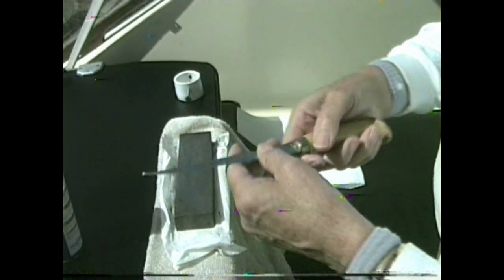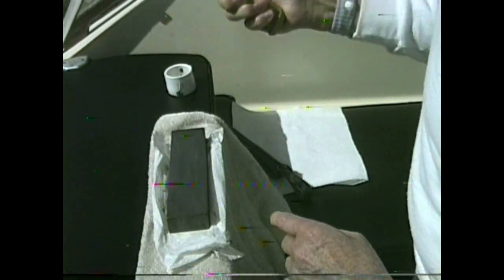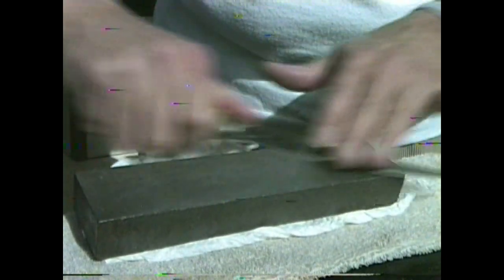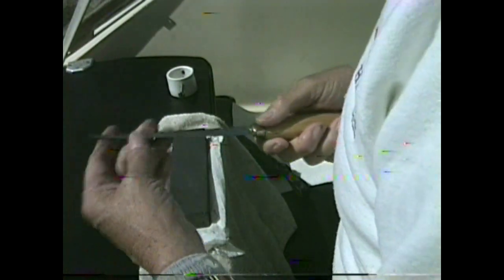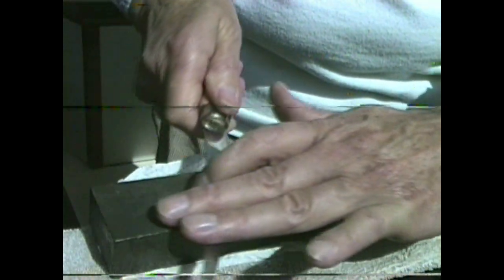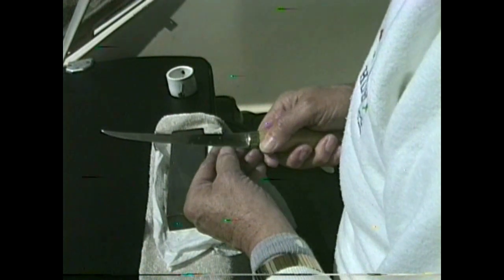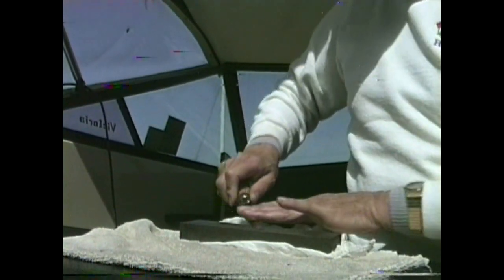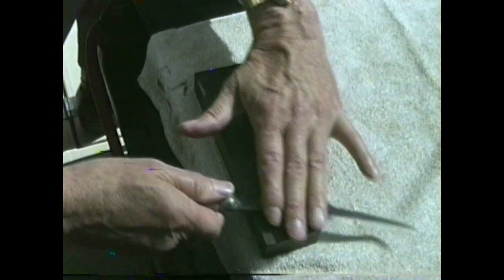Knife sharping... "Safe Fast Easy"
Hello to all.. In this short fished with a meat caver who knows how to make a sharp edge on the knife. See for yourself this correct way to clean the king salmon now using a very sharp knife. You will see how much easier the cutting up of your salmon stakes are. Trust this will help some new fisher in cleaning their salmon.
Your slab brother Dr. Thoke AKA "Ghost Net Guy"